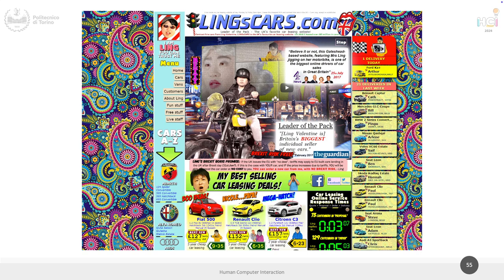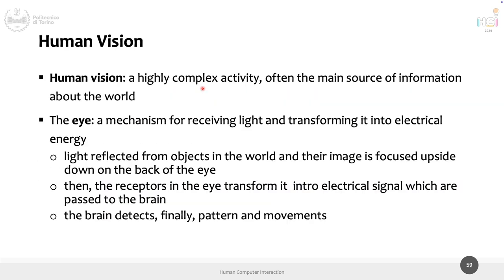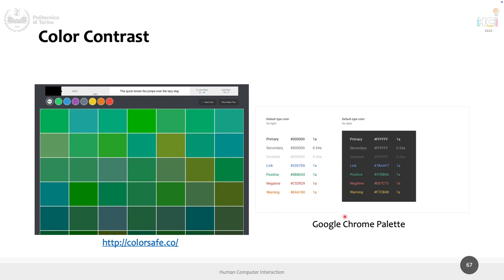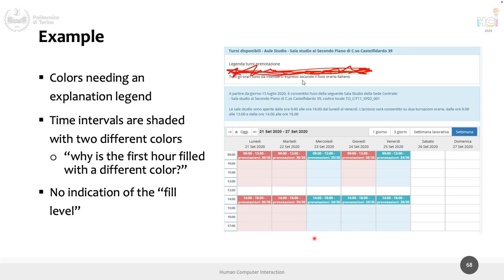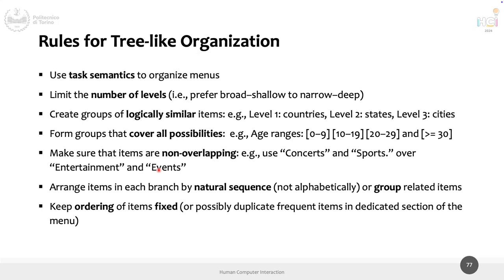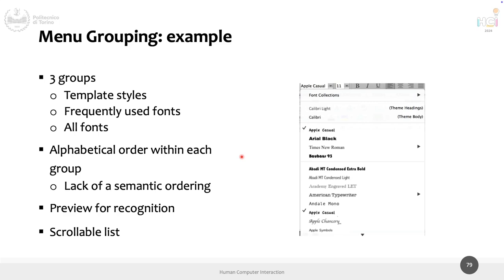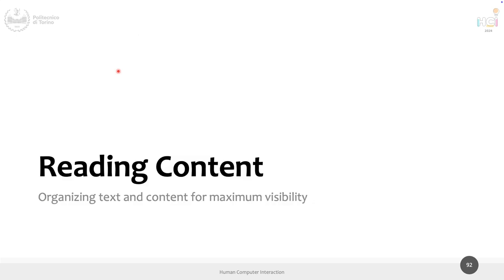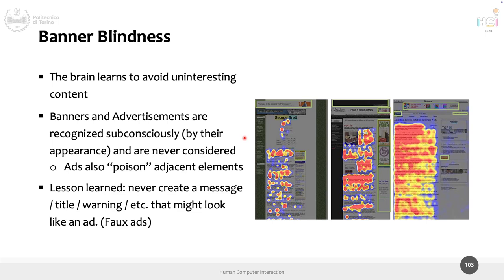HCI2024 - Lecture 11 - Visual Design (part II)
Lecture 11, date 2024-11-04: Visual Design (part II)